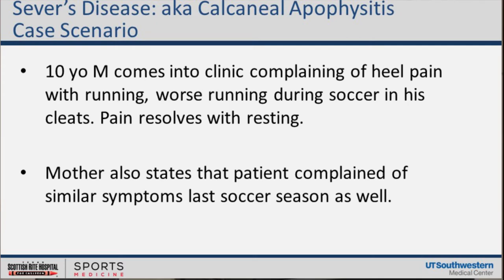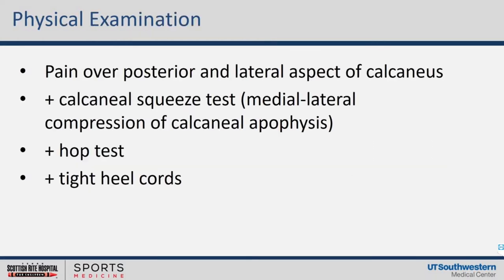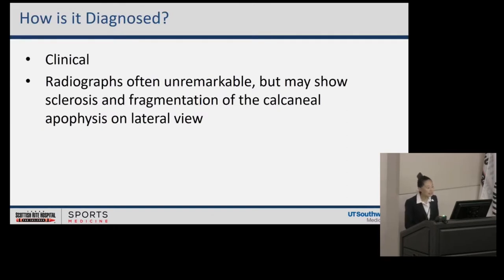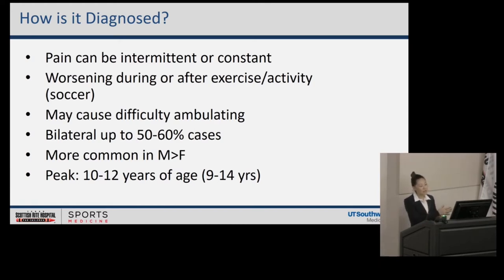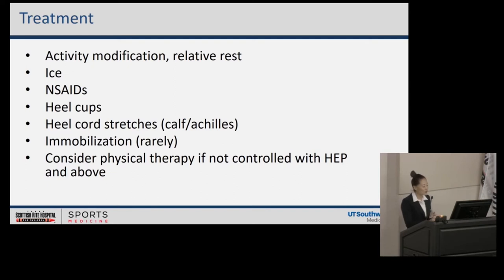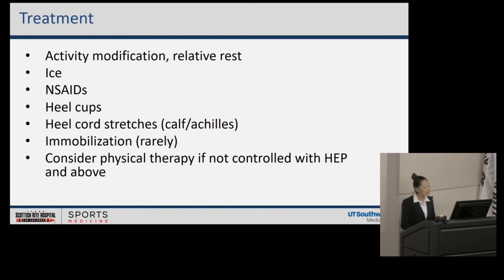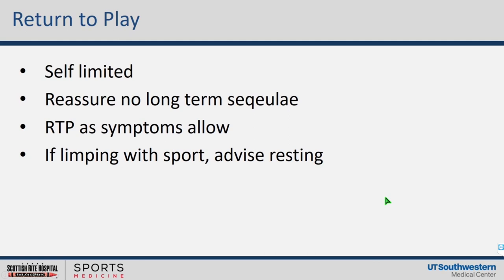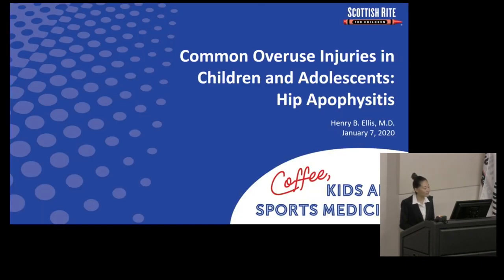Coffee Kids and Sports Medicine - Sever's Disease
Common Overuse Injuries in Children and Adolescents: Sever’s Disease (Calcaneal Apophysitis)

Jane S. Chung, M.D., sports medicine physician at Scottish Rite for Children Orthopedic and Sports Medicine Center describes a common presentation of a ten-year-old soccer player presenting with heel pain. Learn key findings in an exam, differential diagnoses, treatment recommendations and suggestions for offering reassurance to parents.